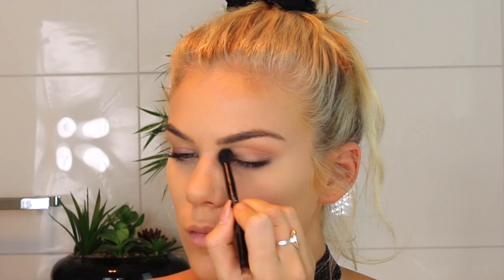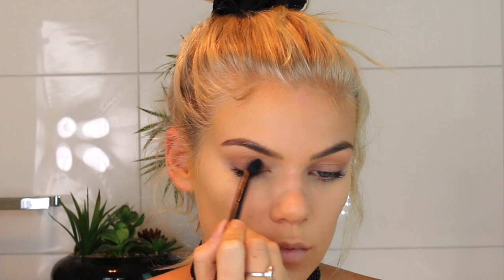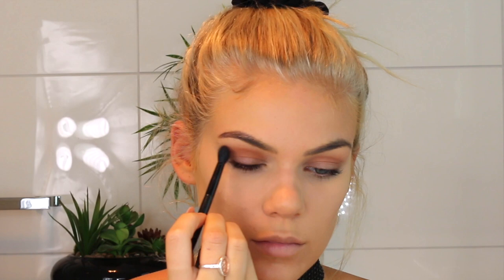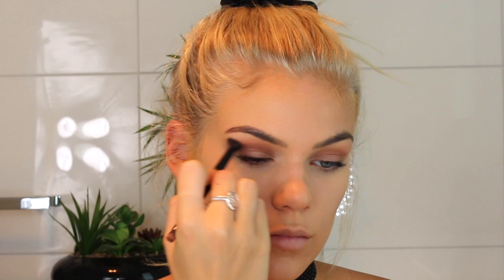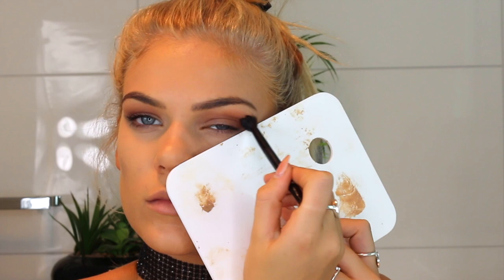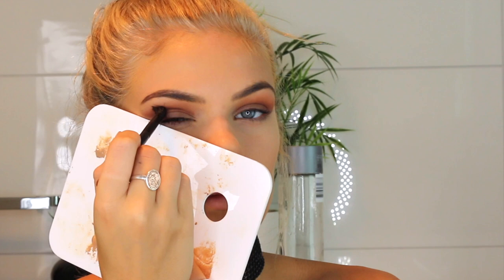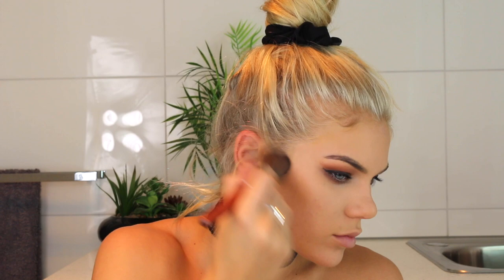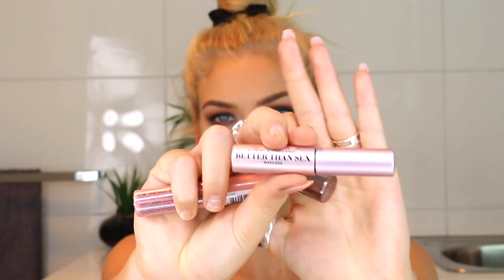CANDICE SWANEPOEL INSPIRED MAKEUP TUTORIAL | Chloe Szep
Hi Huns, heres my candice swanepoel inspired makeup tutorial

PRODUCTS USED:
Issada Mineral Foundation - miami
Tarte shape tape concealer - light
Rimmel London Stay Matte- translucent
Ciate X Chloe Morello Palette
Too faced Better Than Sex Mascara
Mac mineralised skin finish - dark deepest
Mac soft & gentle highlight
Tarte Liquid Lipstick